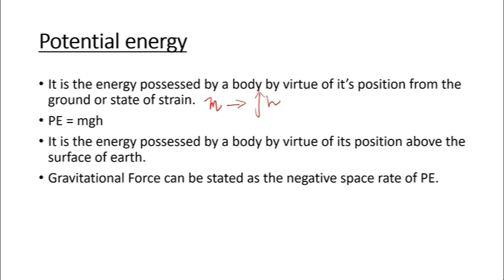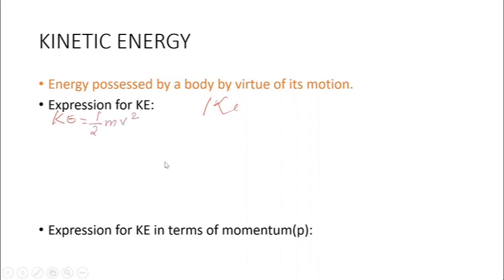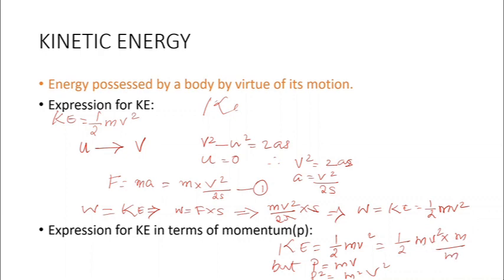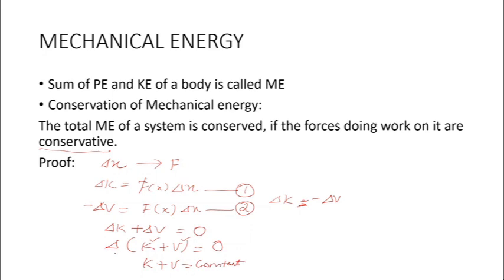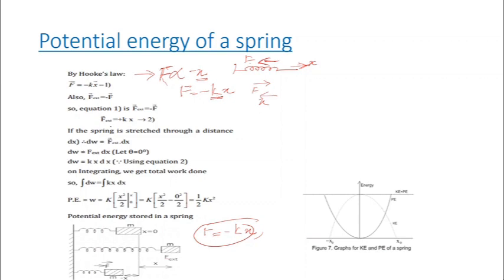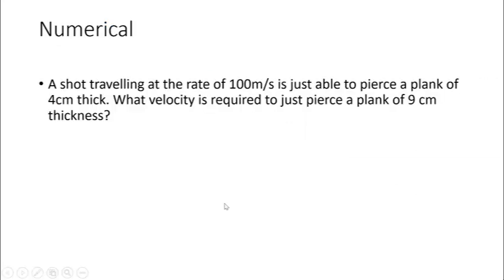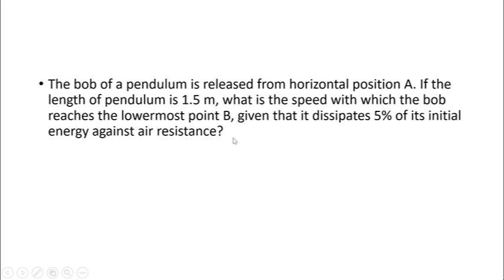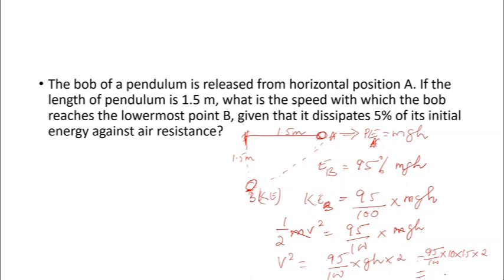WORK , ENERGY AND POWER|POTENTIAL AND KINETIC ENERGY| CLASS 11| CH-6| PHYSICS|PART 2 IN ENGLISH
This video is the third part of the chapter 6 (WORK , POWER AND ENERGY) for class 11 from Physics. The video explains the chapter in simple words with numerical.